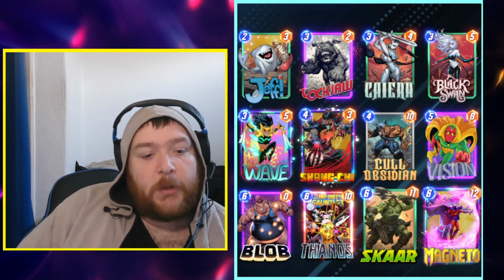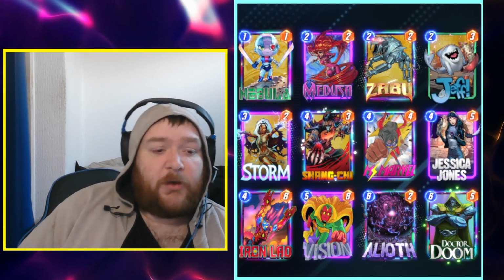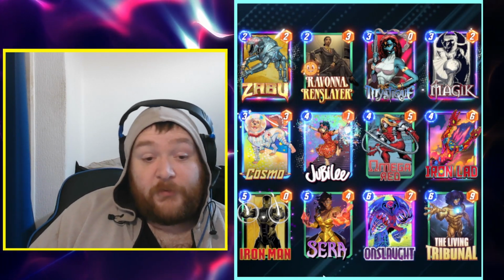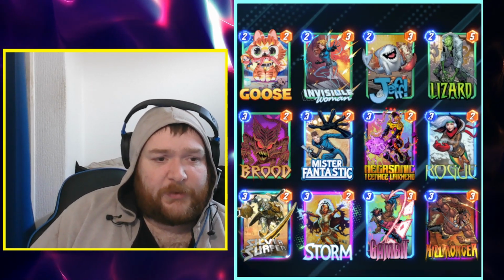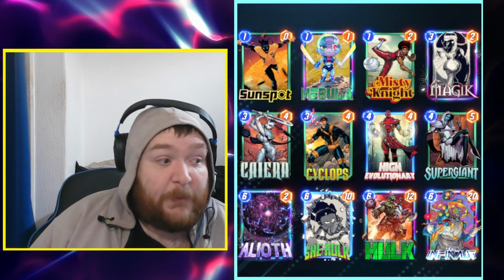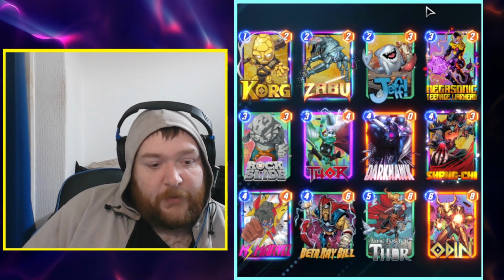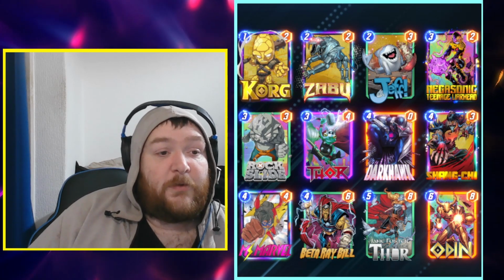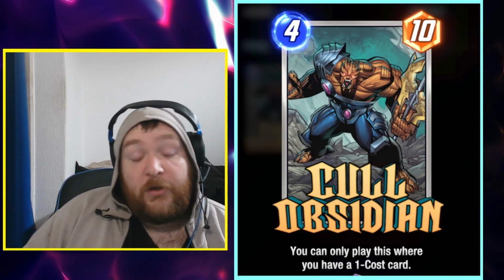Best Decks Of The Week To Get Infinite! - Weekly Report 6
new season card review  and weekly report meta decks new card patch

Timestamps

00:00 Intro
0:40 Meta Decks
7:43 Cull Obsidian